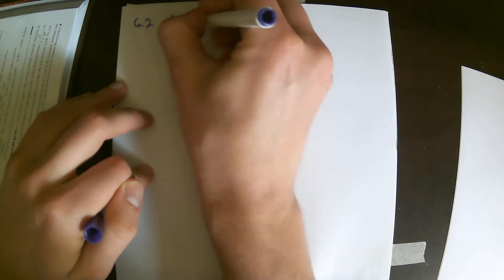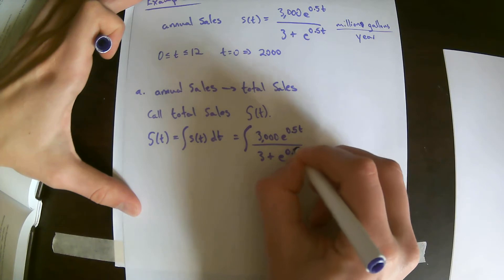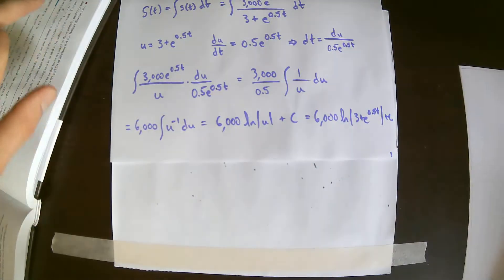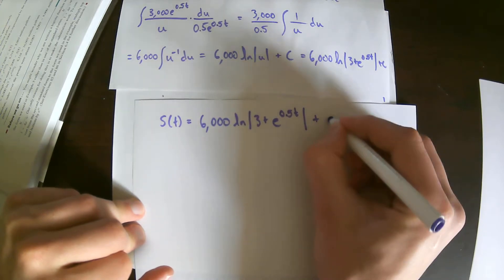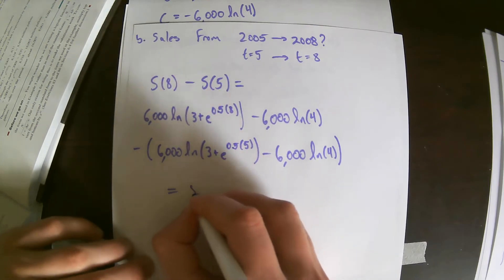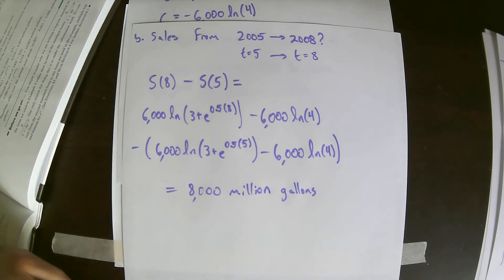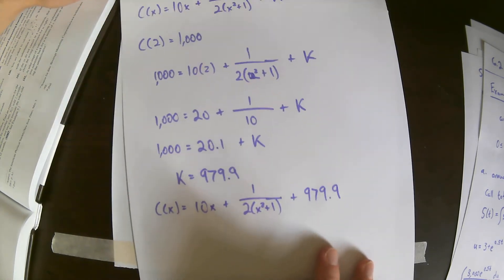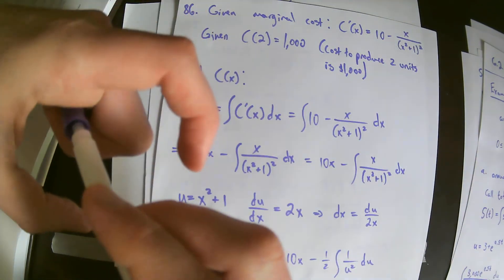6 2 A Couple Applications